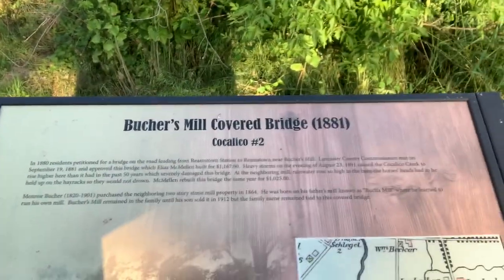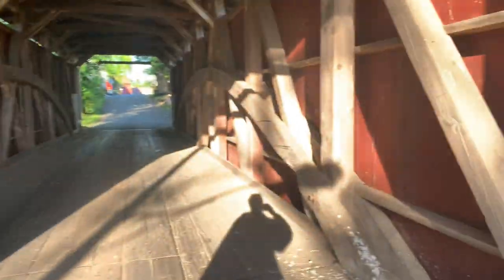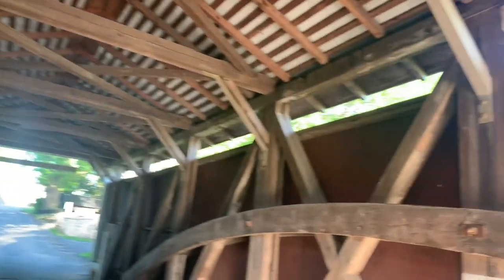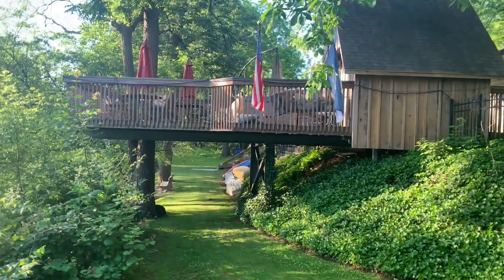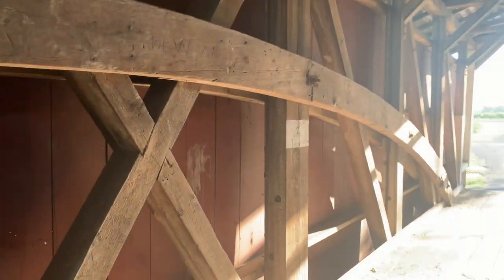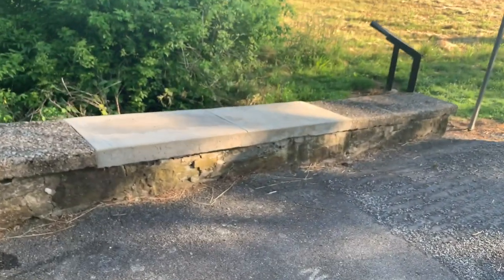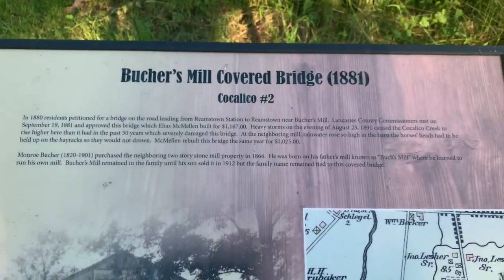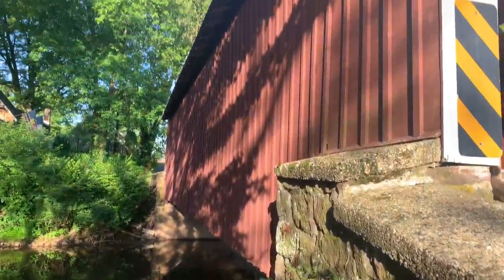Butchers Mill Covered Bridge Lancaster County Pa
came across another covered bridge the other day.